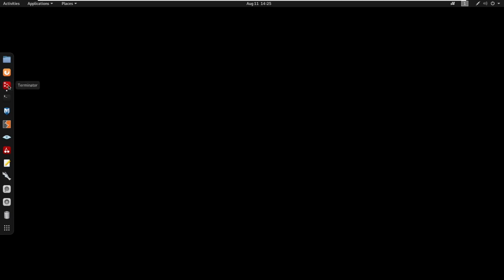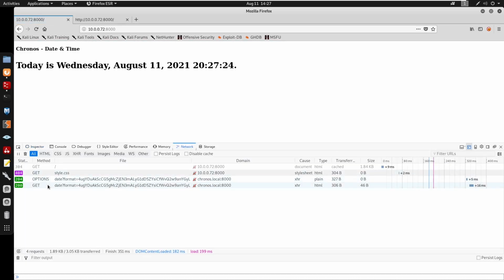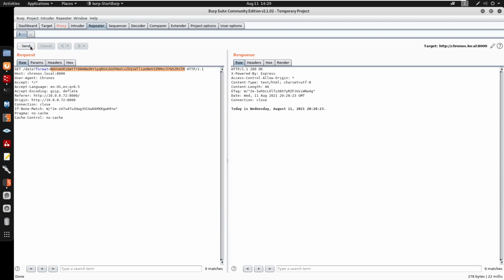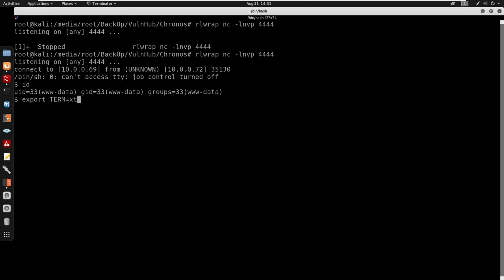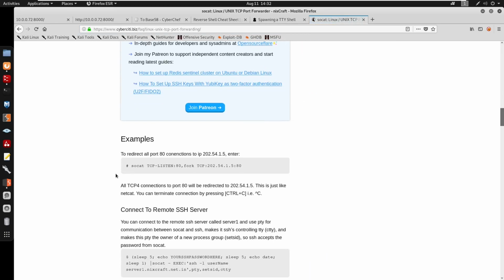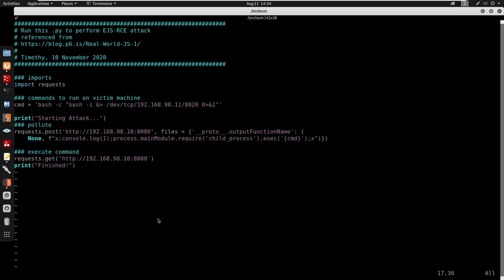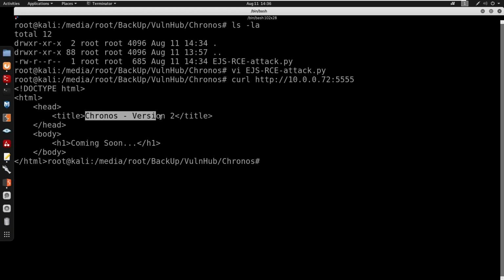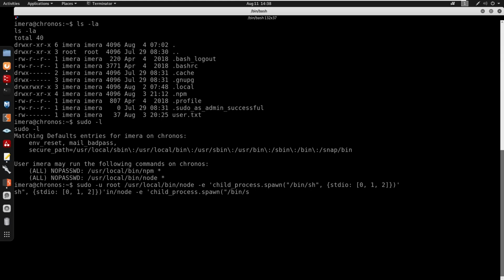VulnHub - Chronos: 1